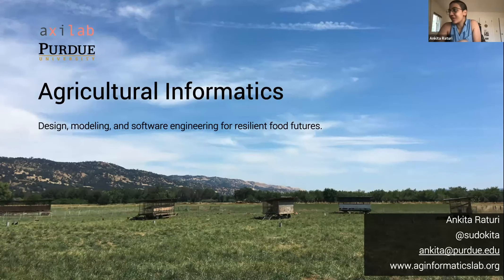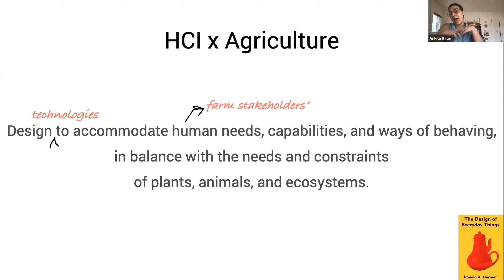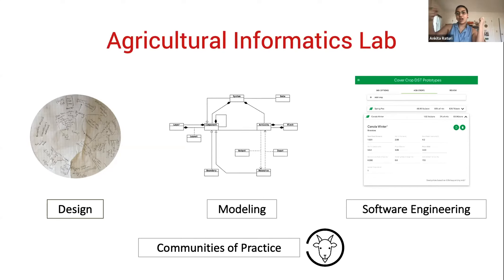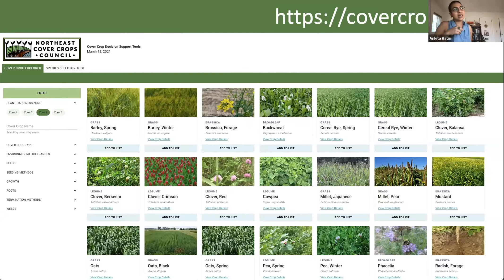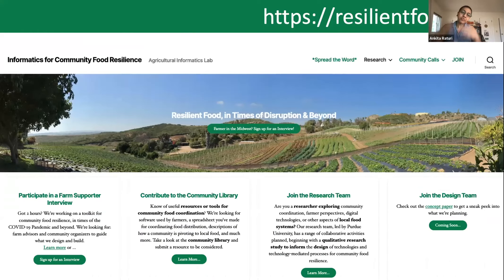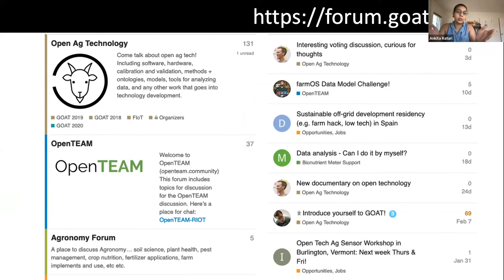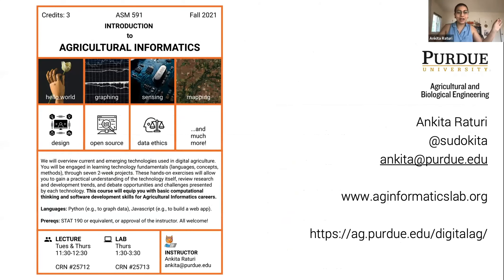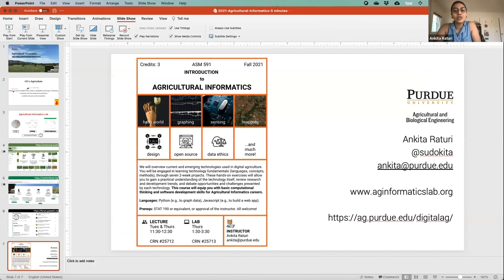HCI and Food: Feeding 10 Billion People - Ankita Raturi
Speakers:
- Erin Hestir, Associate Professor, UC Merced
- Ankita Raturi, Asst. Professor, Agricultural Informatics Lab, Purdue University
- Jenna Rodriguez, Director, Strategic Accounts, Ceres Imaging
- Shellye Suttles, Assistant Professor, O’Neill School of Public & En, Indiana University

From the perspective of three sectors, this panel assembled experts in the food systems we all depend on to discuss the future of food and agricultural production. The panel was moderated by Prof. Erin Hestir, Associate Director of CITRIS at UC Merced.

The 2021 Women in Tech Symposium: The New Era of Human-Computer Interaction occurred on March 12, 2021, and was produced by the Expanding Diversity and Gender Equity in Tech (EDGE in Tech)™ Initiative at the University of California.

EDGE in Tech was co-founded in 2017 by Berkeley Engineering and the Center for Information Technology Research in the Interest of Society (CITRIS) and the Banatao Institute, to promote the participation, persistence, and advancement of women and other under-included identities in tech.

To learn more about EDGE in Tech, visit edge.berkeley.edu, follow @EDGEinTech on Twitter, and sign up for the newsletter